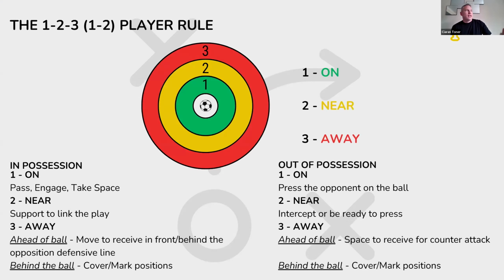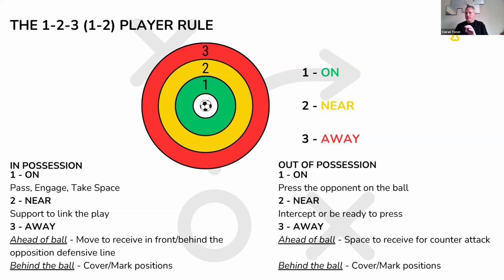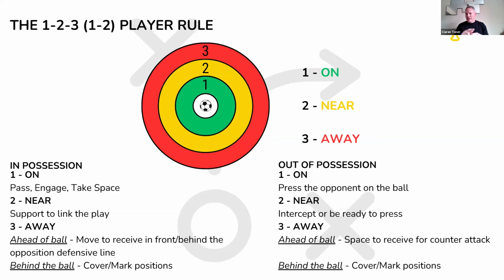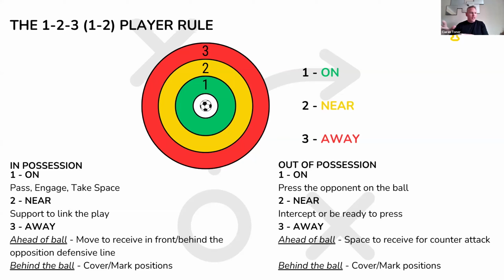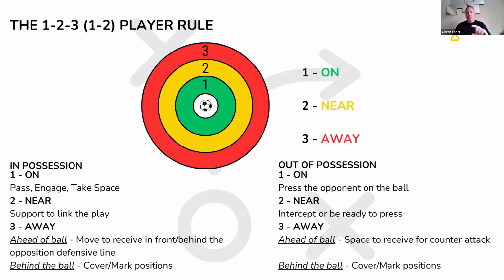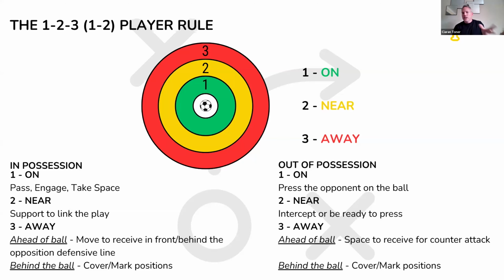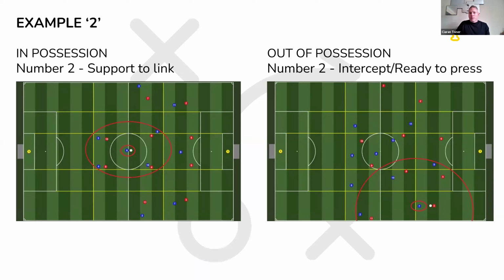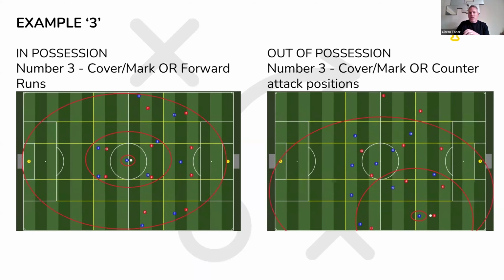1-2-3 Framework for Understanding the Game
Using a simple bullseye-style model, UEFA Pro Licensed Coach, Ciaran Toner breaks down the game into 1s, 2s, and 3s — helping players understand their role in relation to the ball, both in and out of possession. A clear, powerful tool for coaches, players, and parents alike.

We hope you enjoyed this video! Your support means the world to us.

Sign up for our newsletter for the latest updates and exclusive content!